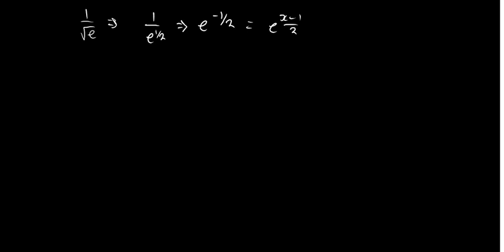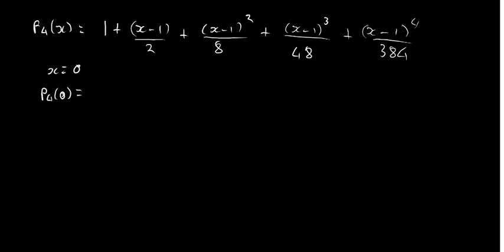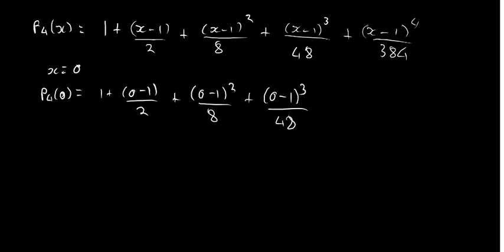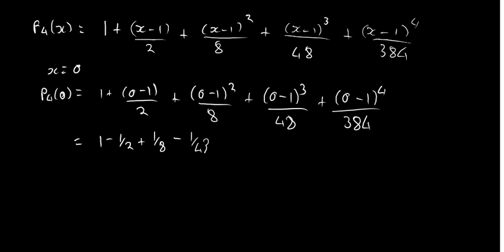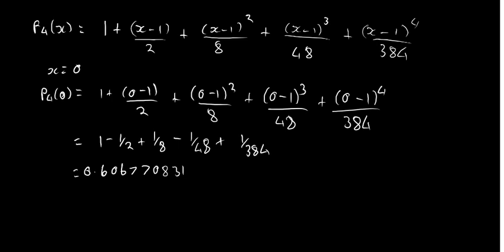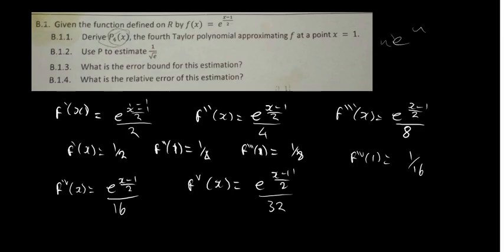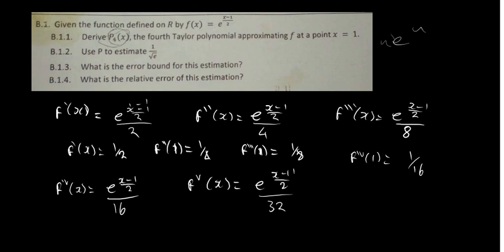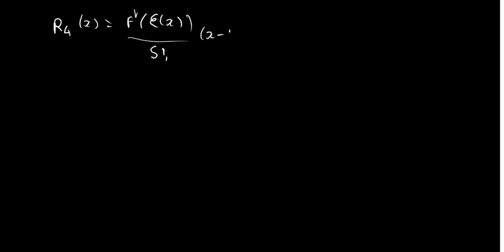Numerical Analysis 15